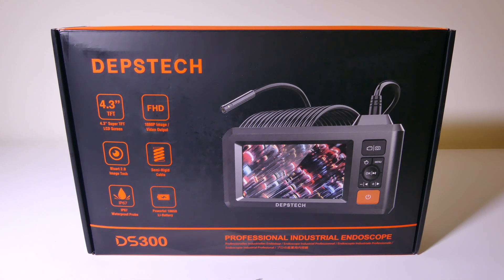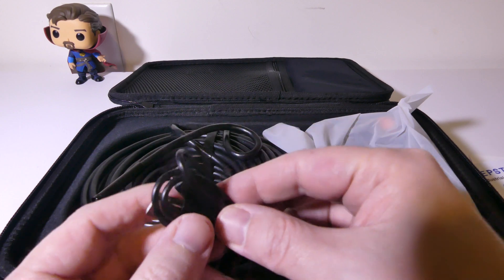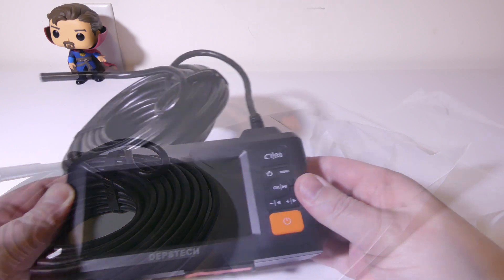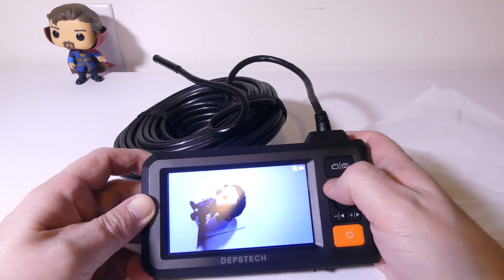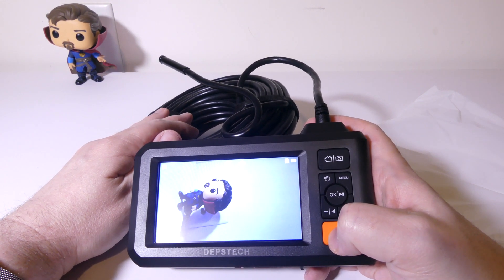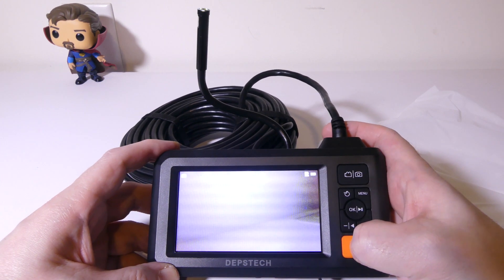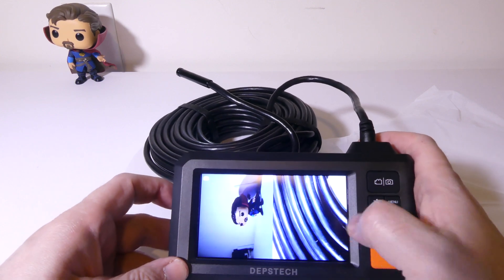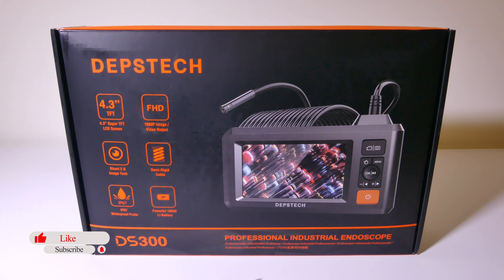DEPSTECH DS300 DL 15M 1080p Dual Lens Industrial Endoscope REVIEW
Amazon US

【As Cool Gadget Gifts Choice】:This dual-lens inspection camera has a split-screen function, avoids the unexpected hassle of installing side mirrors. Switch between three observation modes by holding 180° flip button. Capture 2.0 MP clear pictures and 1080P HD smooth video.Equipped with a 4.3-inch large screen, observation is more enjoyable and operation is simpler.

【50FT IP67 Waterproof Semi-Rigid Cable】50ft cable is well made and long enough for almost any project. 6+1 main-side LED light endoscope will be more suitable for inspecting various narrow and long industrial pipes or sewer pipes, fully meeting the different needs of home or industrial use. Extra free EVA protable case will facilitate daily storage and carrying.

【Advanced 2nd chip and BLUART 2.0】: The borescope adopts advanced technology, supports the highest recording frame rate, and solves the problem of picture delay. Built-in battery can work continuously about 4 hours. An ideal gift for electricians, serious DIYers, mechanics, Pipefitters , plumbers.

【4.3" Solid Screen and Ergonomic Design】: Upgraded wide angle 4.3-inch TFT LCD screen with scratch protection. The front camera focal range is 3-8cm / 1.2-3.1in ,the side camera is 2-6cm / 0.8-2.4in.Easy control of all buttons, one-handed operation.Help you get small and hard-to-fetch articles in narrow places such as water pipe, hole, sewer, or corner under the sofa.

【Free Accessories and Premium Service】: Handheld endoscope provides LCD digital endoscope with 50ft cable, built-in 32GB TF card, user manual, USB to micro USB cable, a set of accessories includes hook, magnet, protective cap, EVA case.

Appreciated

Luke

depstech endoscope
depstech
endoscope
borescope
inspection camera
ds300
depstech ds300
endoscope product review
borescope product review
inspection camera product review
depstech product review
ds300 product review
depstech ds300 product review
best endoscope
best borescope
best inspection camera
mechanic camera
engine camera
dual lens endoscope camera
dual lens endoscope
dual lens endoscope borescope
galaxy tech review
1